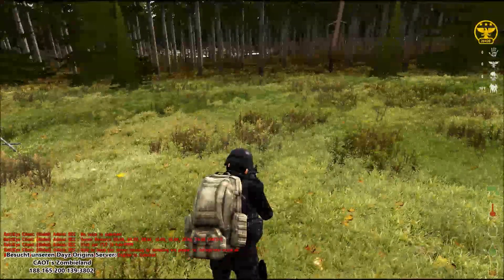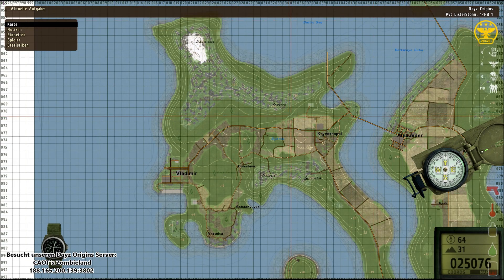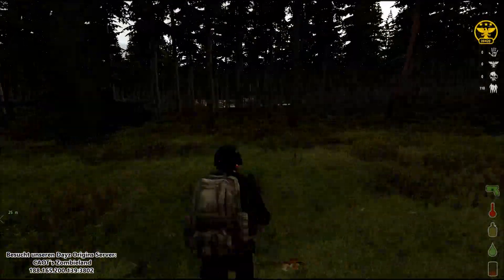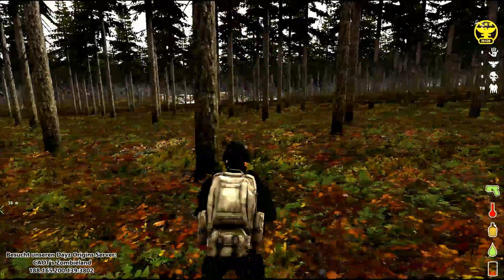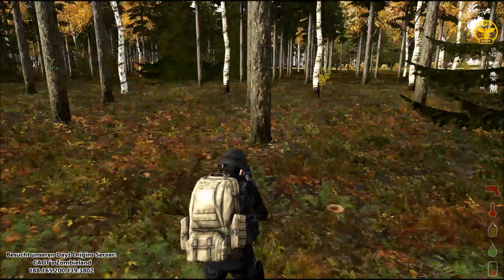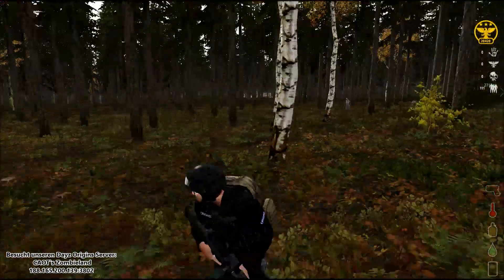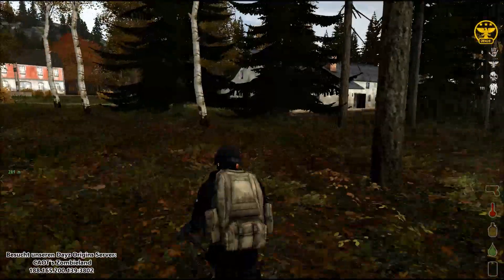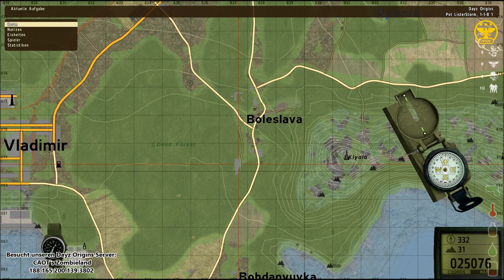Dayz Origins 1.7.7. How to till Mutants / Aliens at Survivorcamp tutorial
Feel free to visit us on our Dayz Origins Server:
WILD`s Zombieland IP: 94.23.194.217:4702